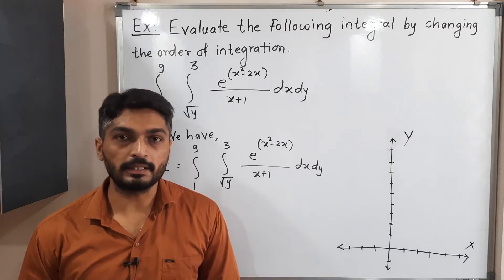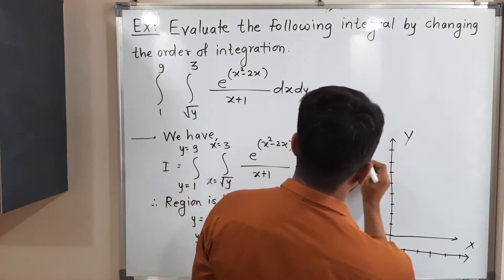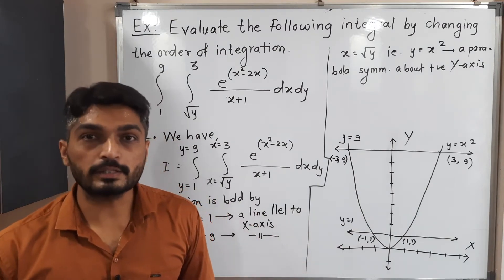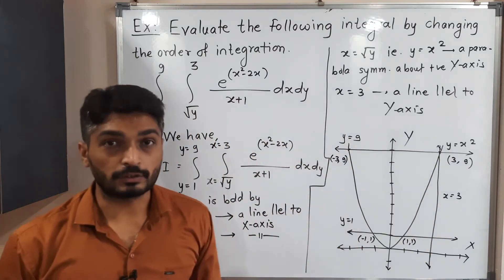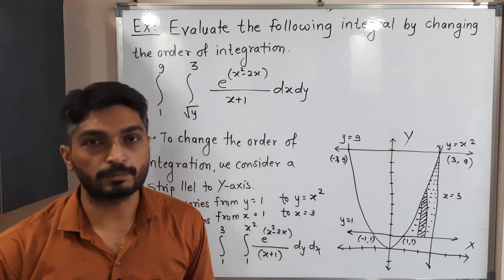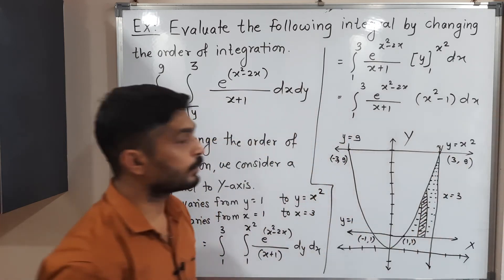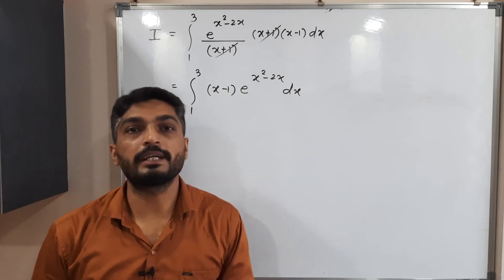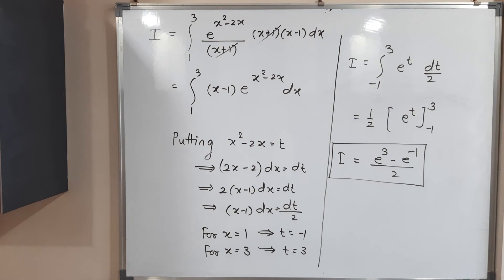Change the Order of Integration | L24 | Double Integration